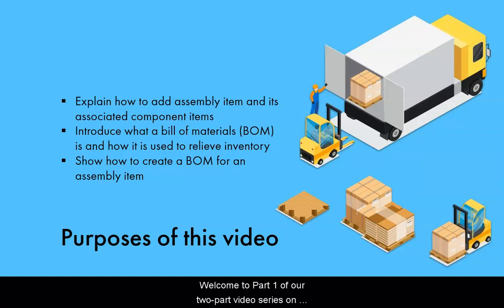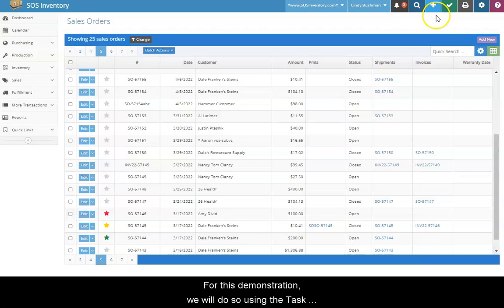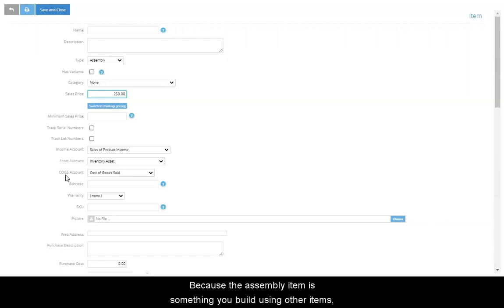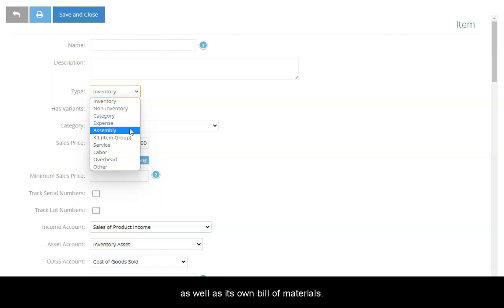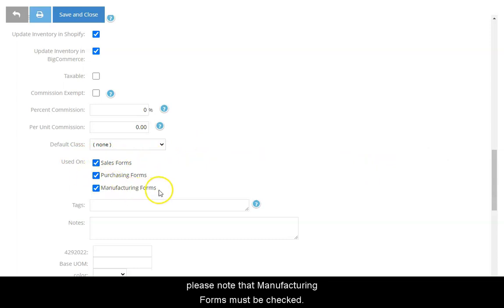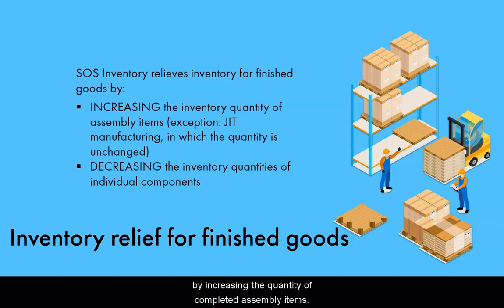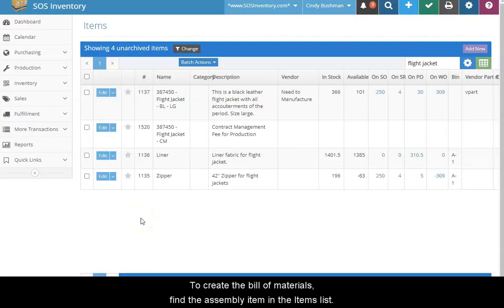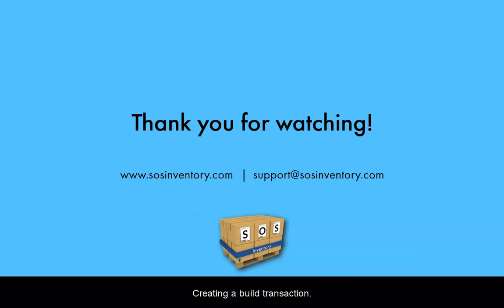Building Assemblies, Part 1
Learn how to build assemblies in your SOS Inventory account in the first part of this 2-part video series.